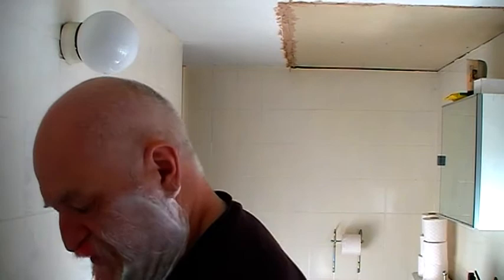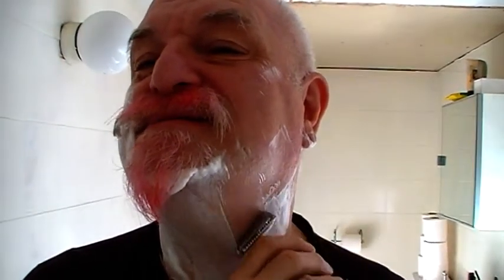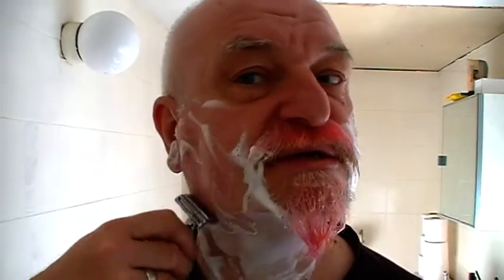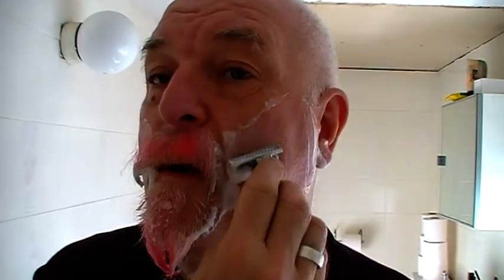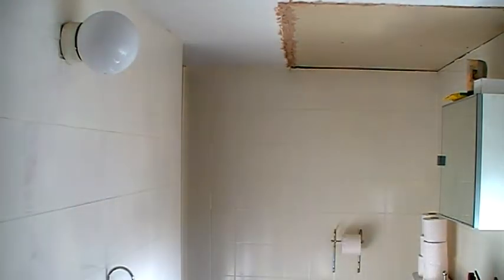The Big Short Shave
Dont have enough time to shave, naaah its a busy work day you know you need that shave but dont think that 10 mins you have left before setting off is not enough, rubbish, there's always enough time for a shave you know it make sense imagine how you will feel if you dont